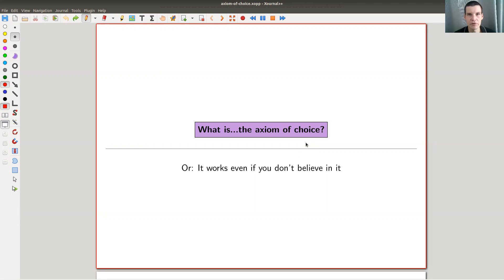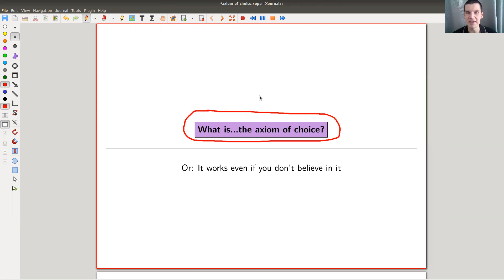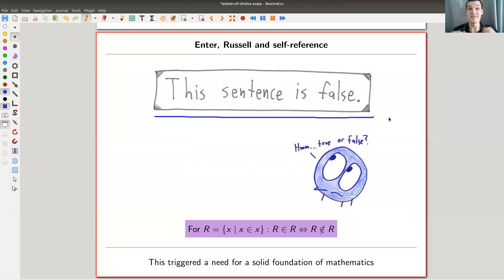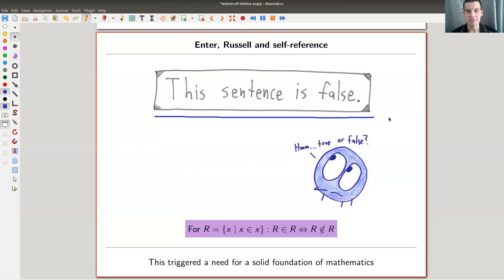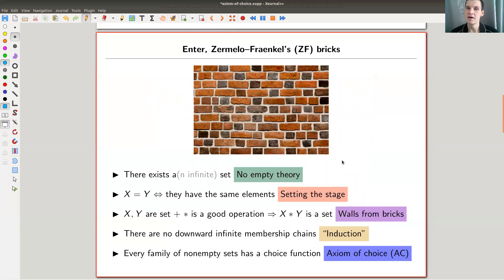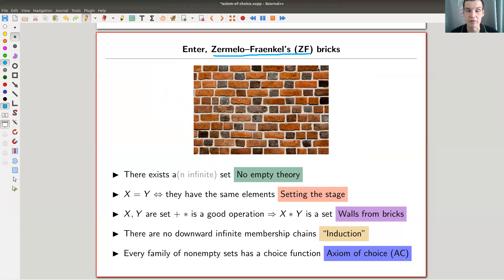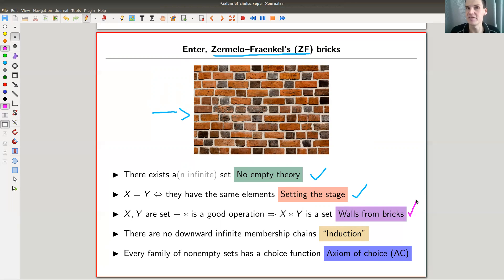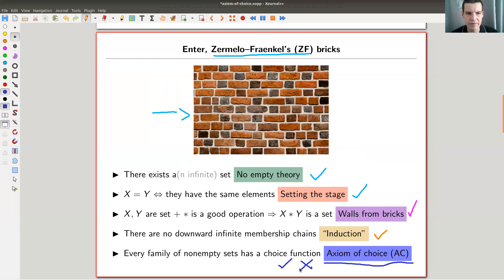What is...the axiom of choice?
Goal.

This time.
What is...the axiom of choice? Or: It works even if you don’t believe in it.

Slides.

Axiom of choice.

Books.

Russell’s paradox.

Liar paradox.

Self-reference.

Zermelo-Fraenkel and other set theories.

Axiom of induction.

Foundations of mathematics.

Reverse mathematics.

Mathematica.

Pictures used.

The axiom of choice is very popular.